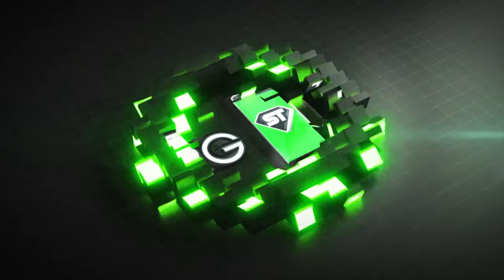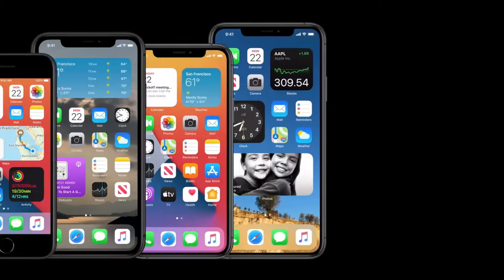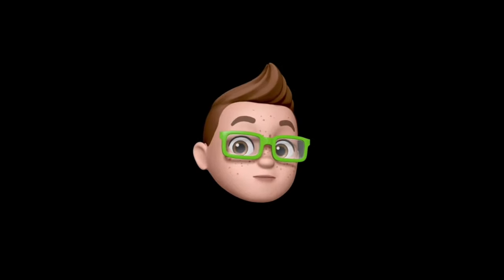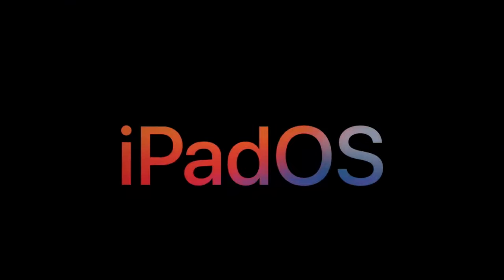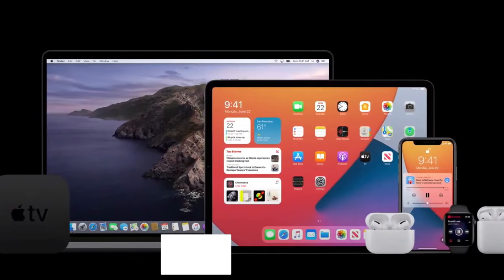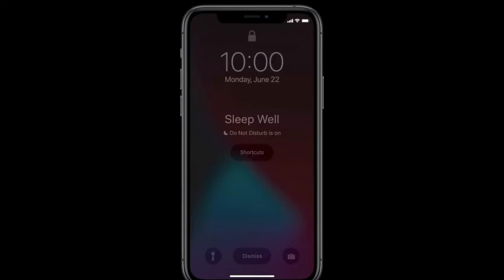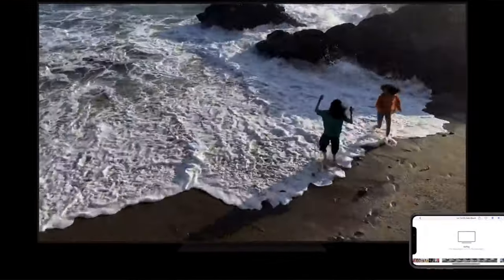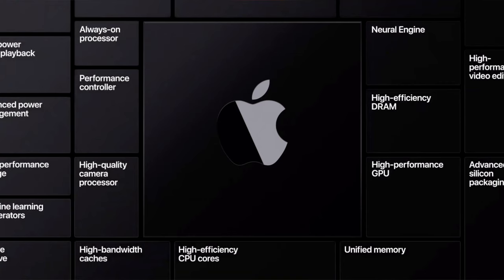Top Apple Updates - WWDC 2020 Highlights in 12 Minutes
The WWDC 2020 (Worldwide Developers Conference) event was filled with exciting updates and improvements to look forward to from Apple.

The main topics discussed were updates to iOS, macOS, iPadOS, Apple AirPods Pro, Apple Home, Apple TV and TV+, WatchOS and Apple Silicon.

In this video I bring you the highlights of the WWCD 2020. I share with you the top Apple updates that were discussed at the event.